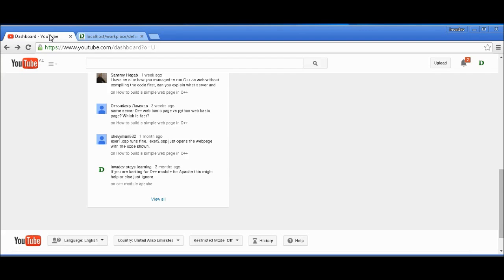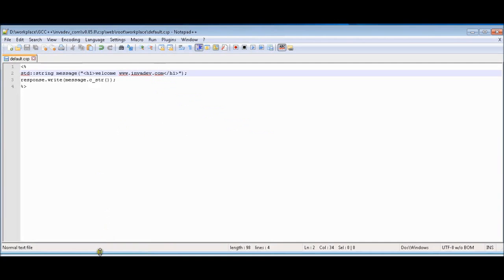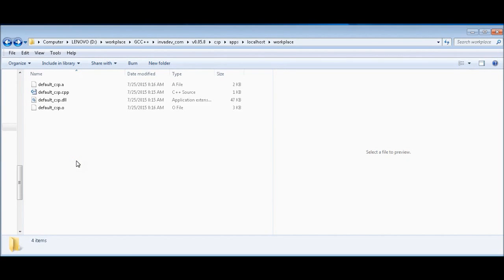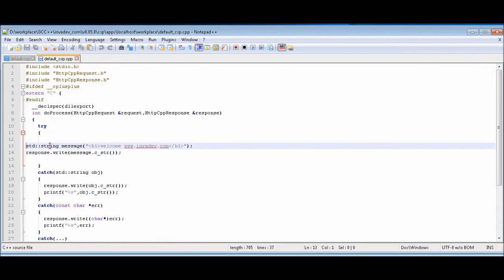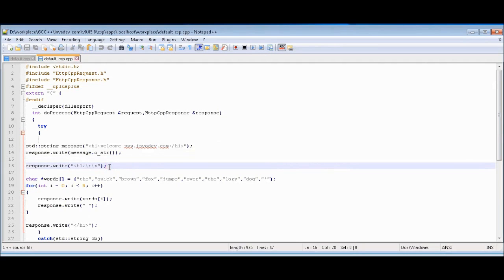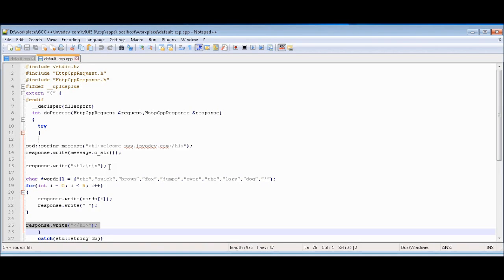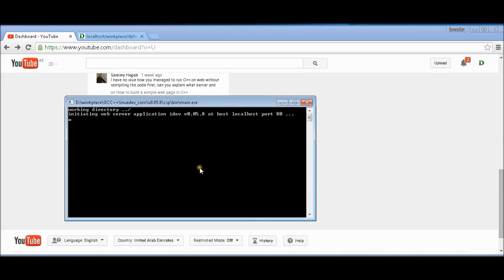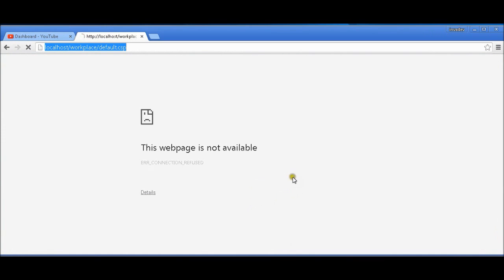managing to run c++ on a web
How to manage to run C++ on a web